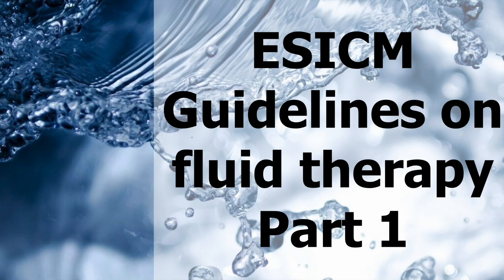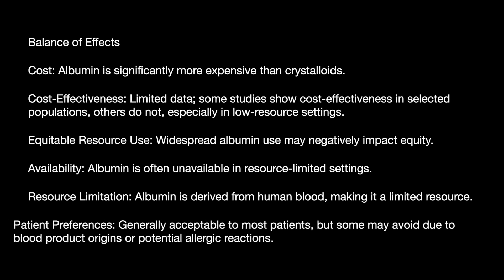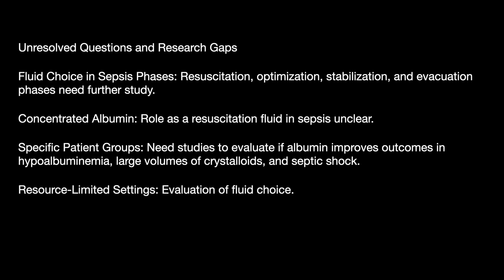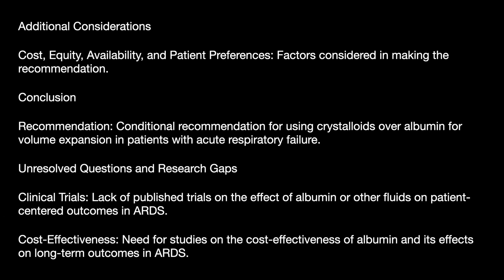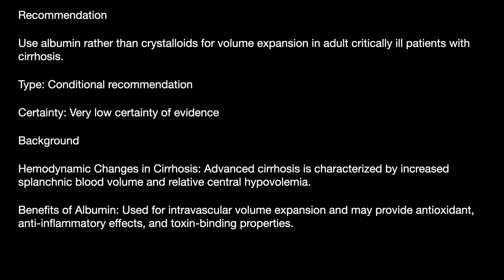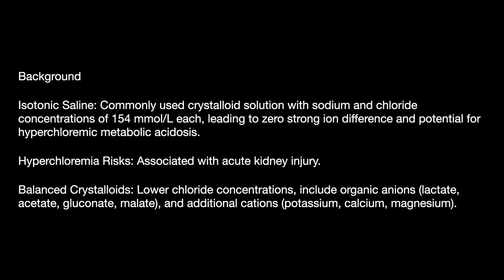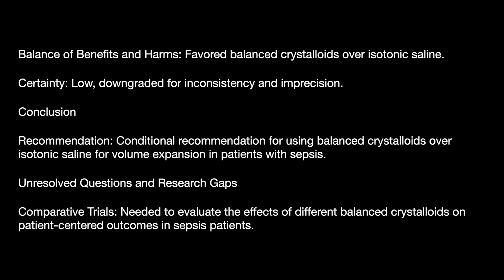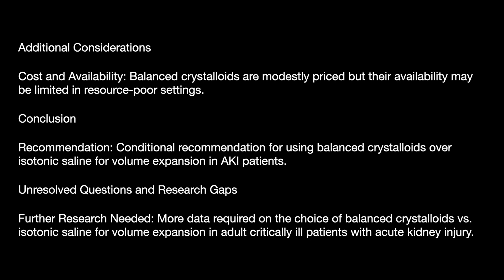ESICM Guidelines on fluid therapy: Part 1